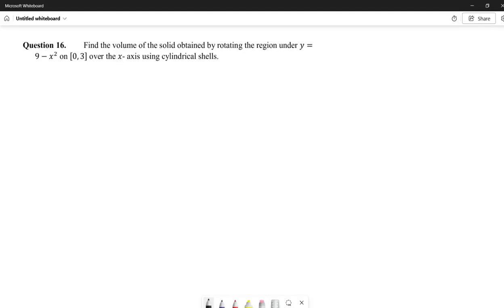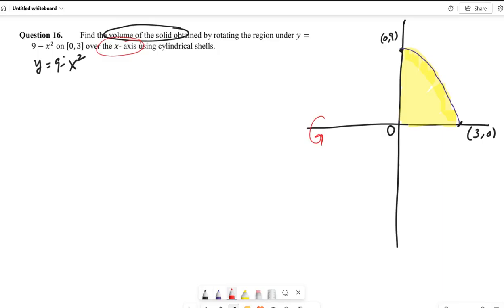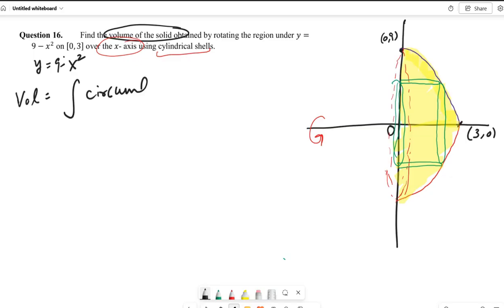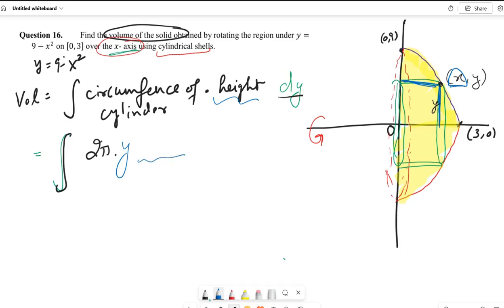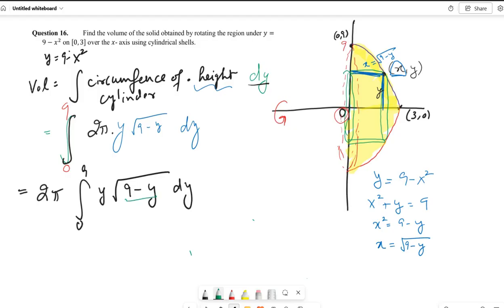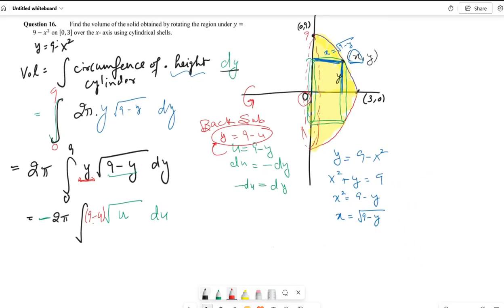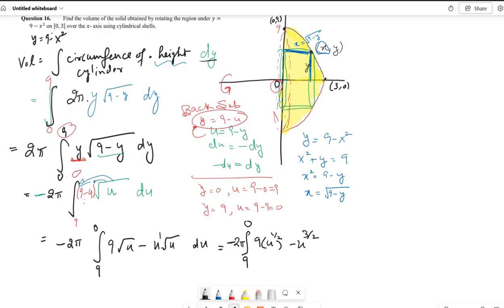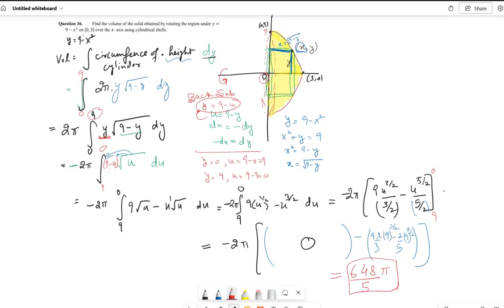Calculus I - Volume of the solid using cylindrical shell method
Calculus I - Volume of the solid using cylindrical shell method (around x-axis )
Math1710 Exam 3 Review Q16